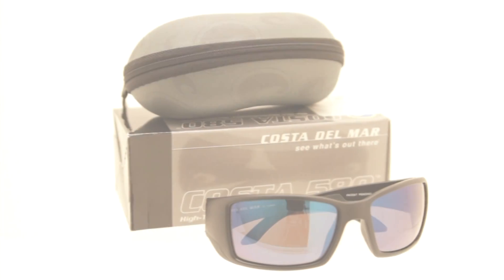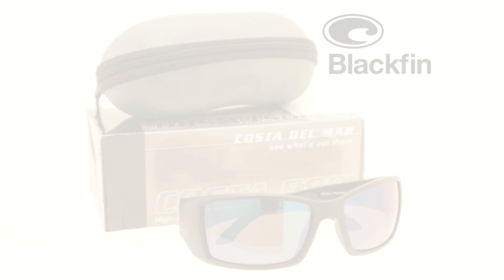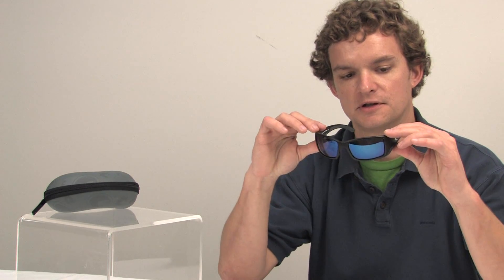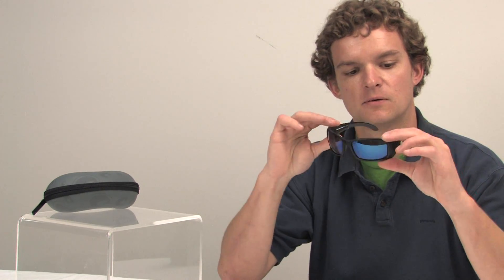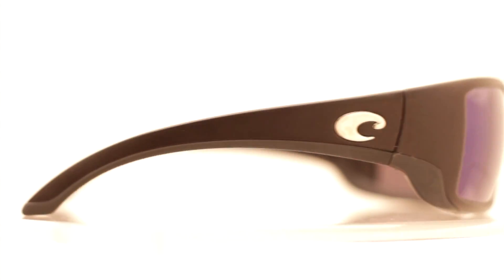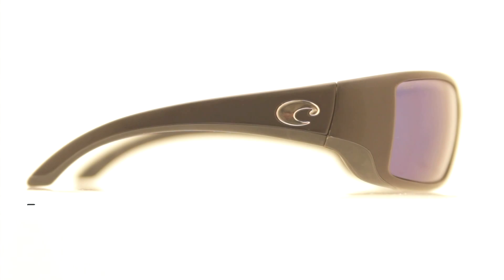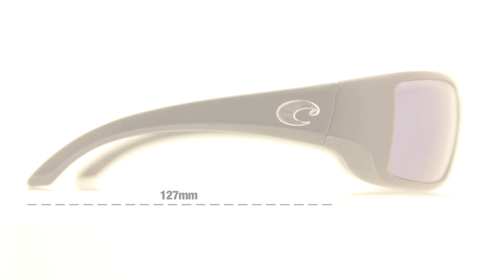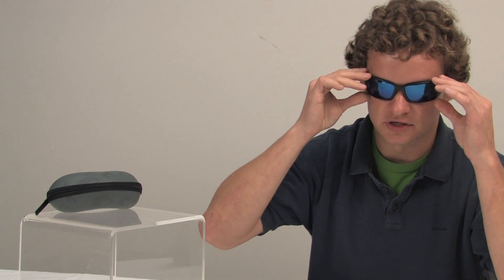Costa Del Mar Blackfin Polarized Sunglasses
Backcountry.com --- Item

Throw on the Costa Del Mar Blackfin Polarized Sunglasses and head down to the beach for some much needed R&R. The Costa 580 polarized glass lenses resist scratching when you toss 'em in the sand for a swim and cut glare off of the water and enhance clarity when you scope the swells. The bold frames and wide temples ride comfortably and block out ambient light as you doze off in the summer sun